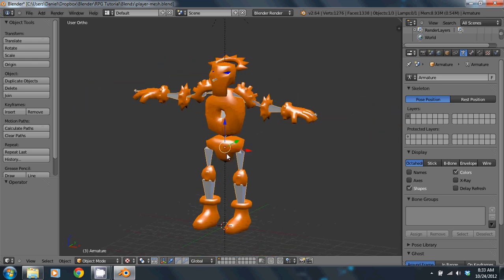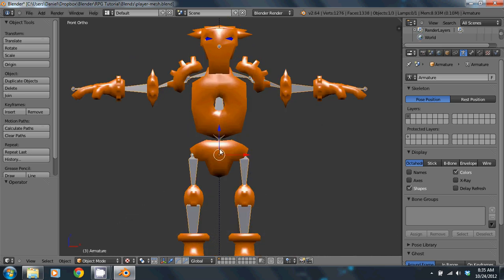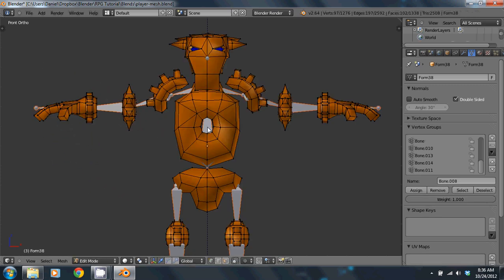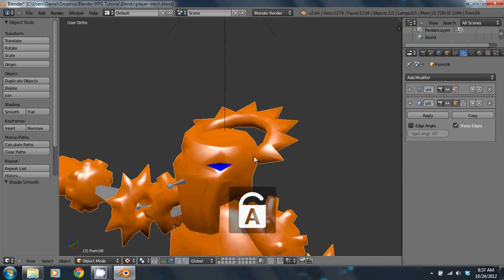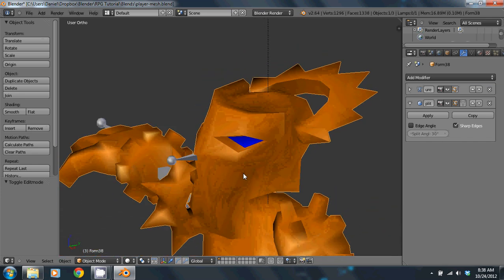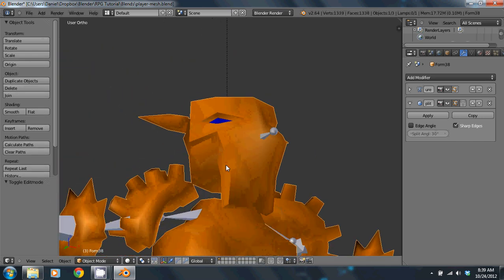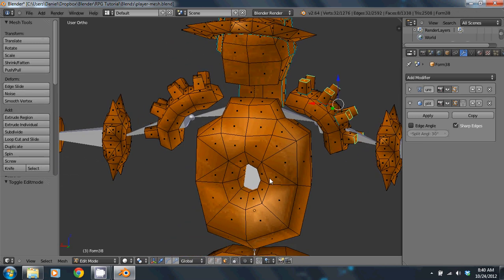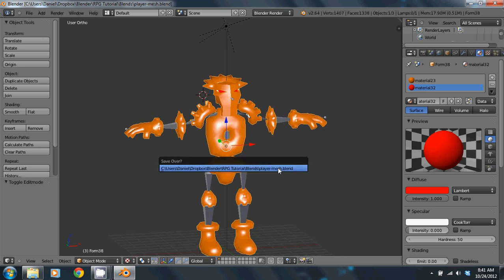How to make a simple RPG game in blender 2.61 part 5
Part five of a tutorial series showing how to make an RPG game in Blender 2.61 part 5